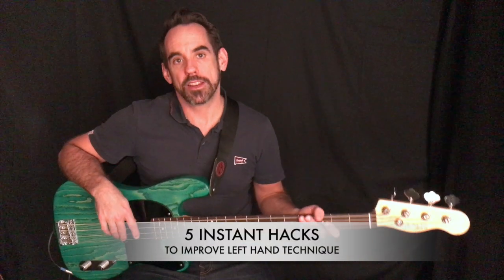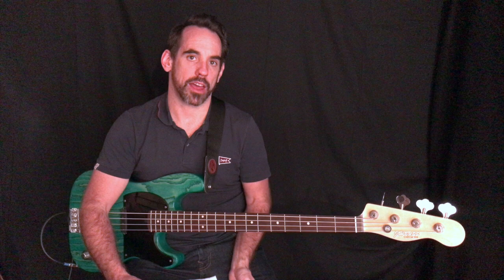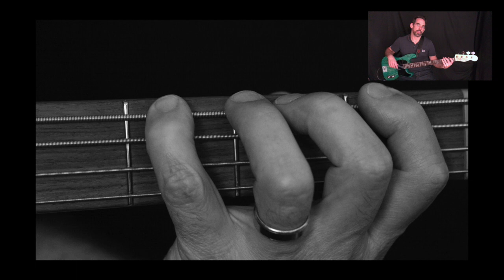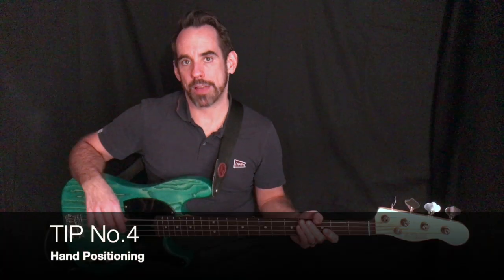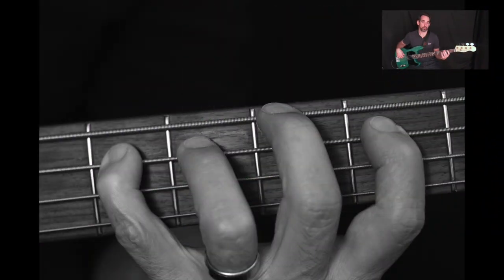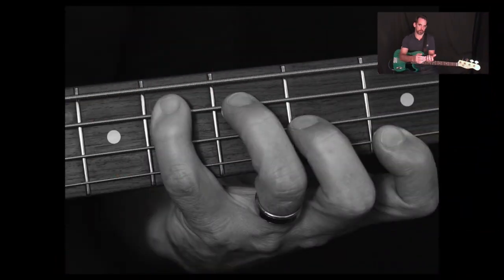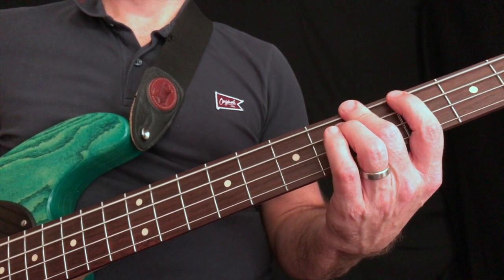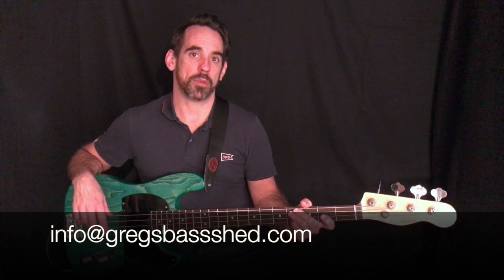Five Instant Hacks To Improve Your Left Hand Bass Guitar Technique (No.10)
This video is a free bass tuition lesson covering how to instantly improve your left hand bass technique. It is suitable from absolute beginner through to intermediate bass playing level.

You will learn how to place your fingers correctly on the frets, hand positioning, where to put your thumb and other useful tips for bass guitar technique.

There is a really useful bass exercise that I show you, to help practise left hand bass technique, which will improve accuracy and speed on the bass.  You can download this by clicking the link at the top of this description.

The lessons in the series cover lots of topics for beginners, with tips on bass techniques, scales, arpeggios, pentatonics, and learning to read music.

0:00 Introduction
0:01 5 INSTANT HACKS TO IMPROVE LEFT HAND TECHNIQUE
1:12 Use 1 finger per fret
1:39 Thumb In The Correct Place
1:59 Use The Tips Of Your Fingers
2:16 Hand Positioning
3:26 Keeps Fingers As Near To Frets As Possible